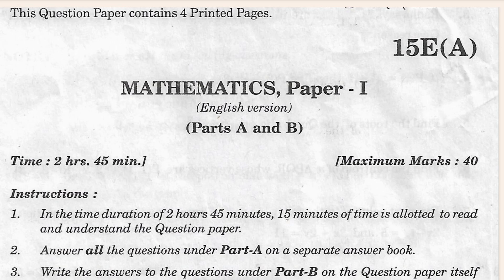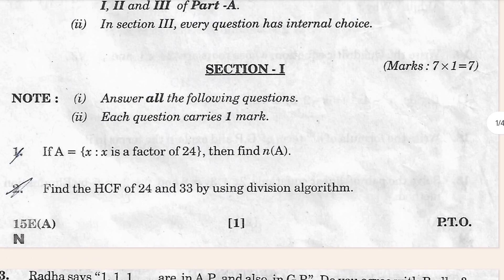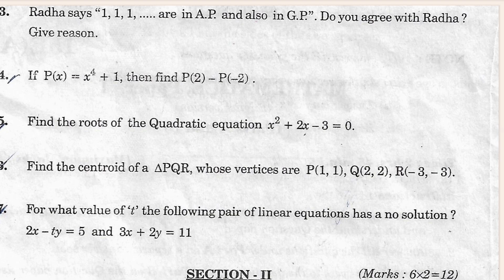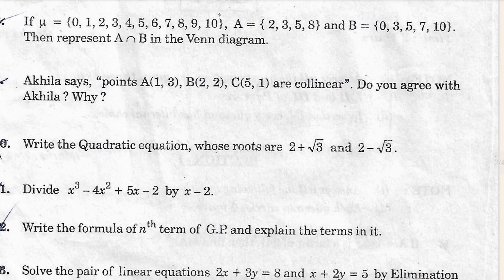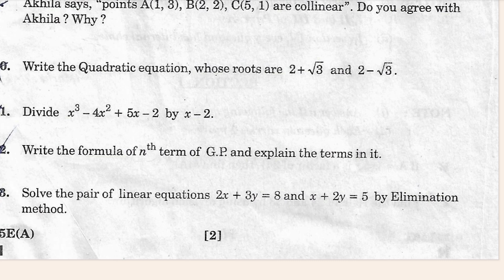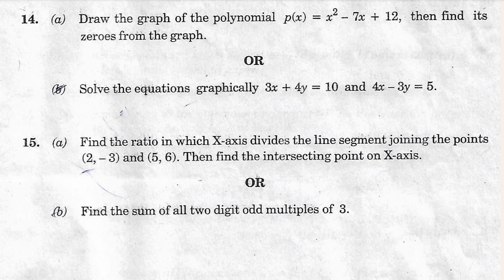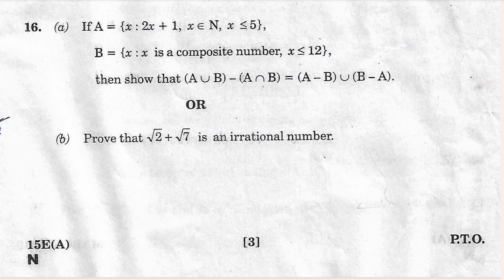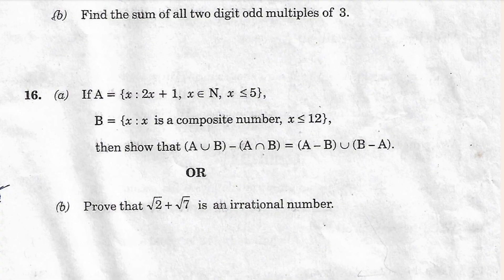Ts 10th Class Maths Model paper/Sample paper or Practice question paper of Telangana State board.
Title: Telangana State Board (10th) Class Mathematics model paper, Important Question Paper.

Purpose: This model paper is designed to help students prepare effectively for their Class 10 Mathematics examination.

The Telangana State Board’s Class 10 Mathematics Model Paper important question paper:

The Telangana State Board of Secondary Education (TSBSE) conceded by TS the Class 10 board exams every year. The Mathematics paper is one of the most important papers in the exam, and it requires a lot of practice to score well.

The Telangana State Board’s Model Paper board exam for class 10th had a Mathematics question paper.

1. 10th Class Mathematics Model Paper important Question Paper of Board Exam AP SCERT Board.
2. 10th Class Model Paper question of Mathematics.
3. 10th Class Mathematics Model Paper important question paper.
4. 10th Class Mathematics board examination model question paper of Telangana state board.
5. 10th Class Mathematics public examination model question paper of 2024.
6. 10th class Model question paper of Mathematics.
7. 10th class board exam Mathematics model paper.
8. Mathematics modal paper 10th class sa1.
9. Mathematics modal paper 10th class for board exam.
10. 10th Class Mathematics model paper for public.
11. Mathematics modal paper.
12. Class 10th Mathematics modal question paper.
13. 10th class modal paper Mathematics.
14. 10th Class Mathematics important model question paper of Telangana state board.
15. Mathematics model question paper 10th class answer.
16. 10th class Mathematics Model Paper important question paper.
17. 10th class Mathematics question paper in Telangana state board.
18. 10th class Mathematics Model Paper important question paper in public examination Telangana state board.
19. Telangana state board 10th class Mathematics model question paper board exam.
20. Class 10th Mathematics Model Paper important question paper of board exam of Telangana state board.
21. 10th class Mathematics model question paper.
22. 10th class Mathematics fa2 question paper 2015-24.
23. 10th class Mathematics sa1 question paper Telangana.
24. 10th class Mathematics question paper fa2.
25. 10th class Mathematics sample question paper leaked.
26. 10th class Mathematics exam sample paper fa2.
27. 10th class Mathematics fa3 question paper.
28. Class 10 Mathematics model question paper TS
Report.
29. 10th class fa2 Mathematics model question paper 2014-24.
30. 10th class Mathematics question paper Sal.
31. 10 class Mathematics question paper fa2.
32. 10th class Mathematics model question paper public.
33. 10th class fa2 Mathematics model question paper.
34. Class 10 Mathematics question paper.
35. 10th class Mathematics question paper 2015-24.
36. TS 10th Mathematics question paper.
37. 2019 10th class board exam Question paper Mathematics.
38. Mathematics Essay 1 question paper 10th class.
39. 10th class Mathematics Essay 1 question paper TS.
40. 10th class Mathematics model question paper Telangana state board.
41. 10th board exam paper corresponding to Telangana state board Mathematics.
42. 10th class board exam paper in Mathematics.
43. 10th class model paper Mathematics.
44. 10th class board exam model paper Mathematics Telangana.
45. TS SSC Mathematics model question paper.